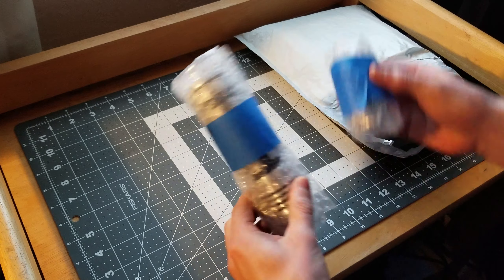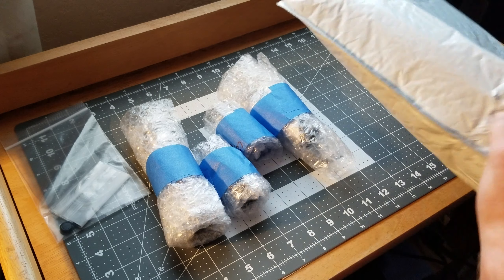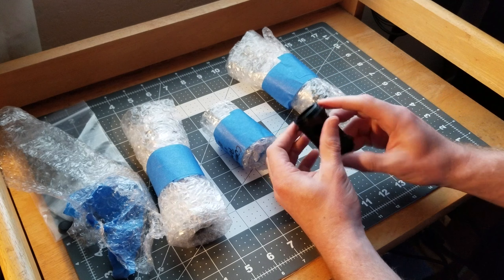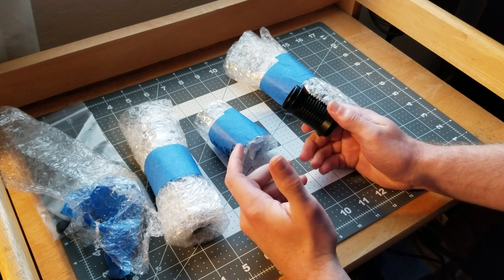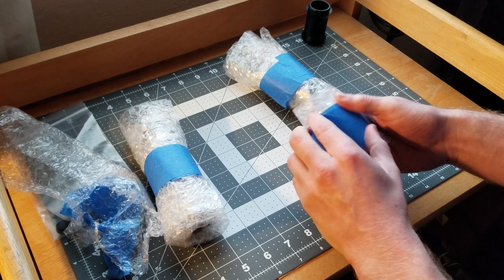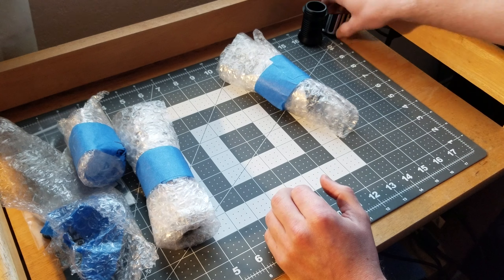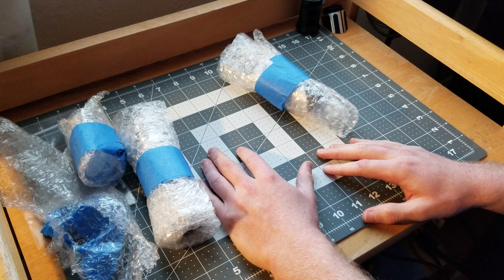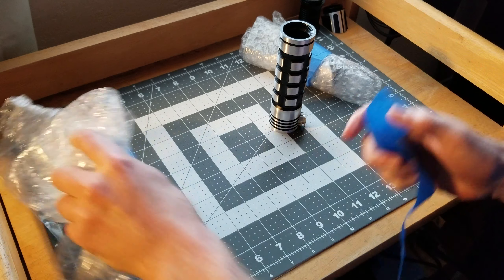SABERFORGE ASP Unboxing! (First one ever!)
First ever saberforge ASP unboxing! Some surprises and a few bummers but all in all a cool saber. also surprisingly quick lead time.